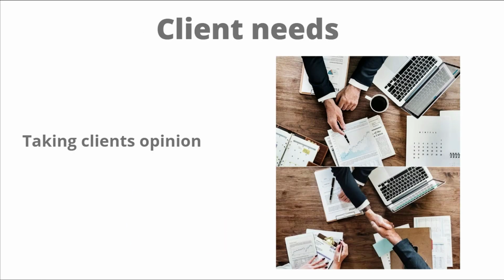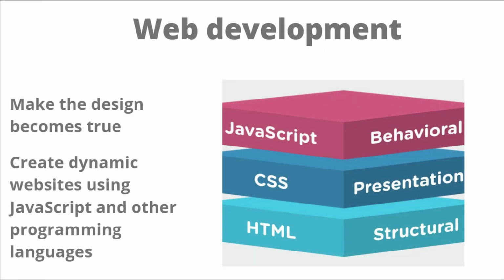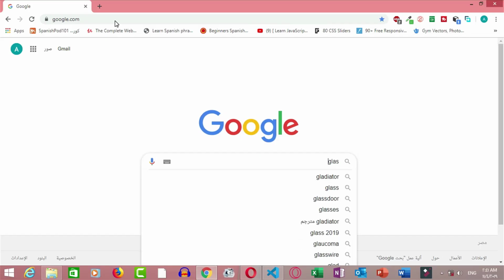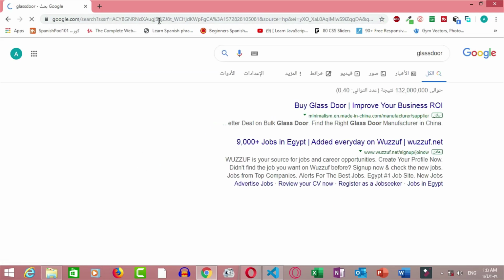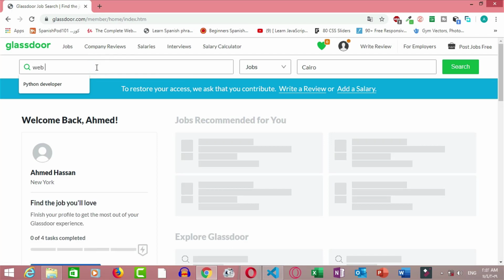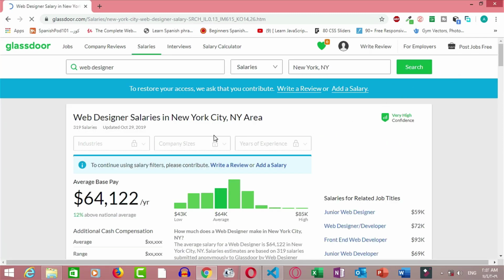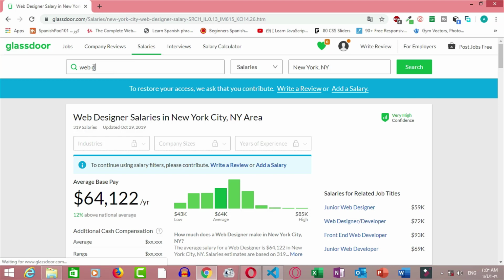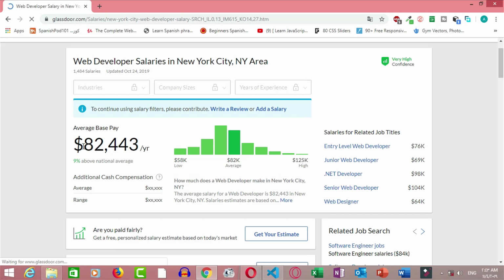Web design Vs Web development | the requirements for both | the salary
in this video you will know the difference between web design and web development